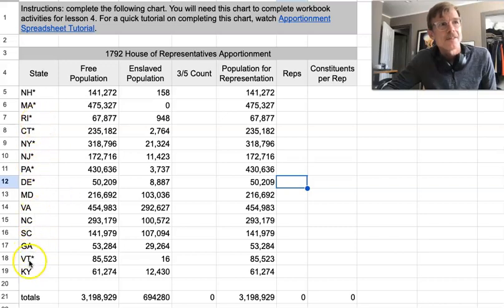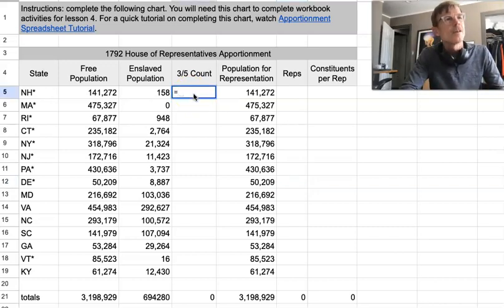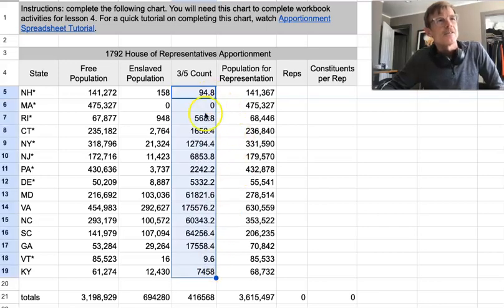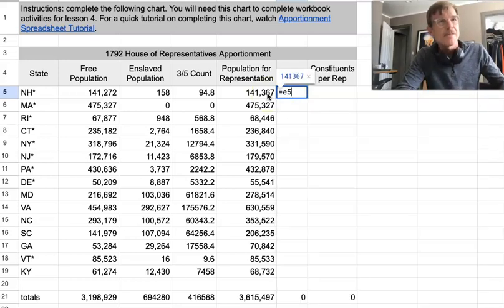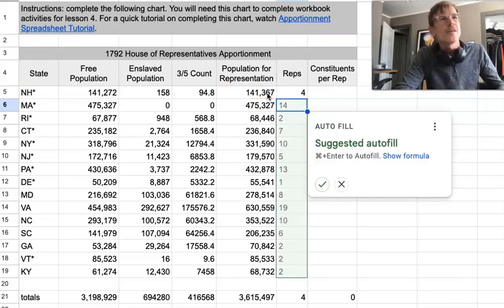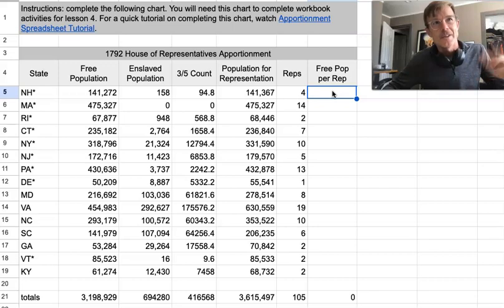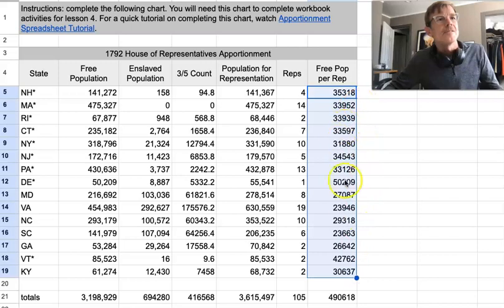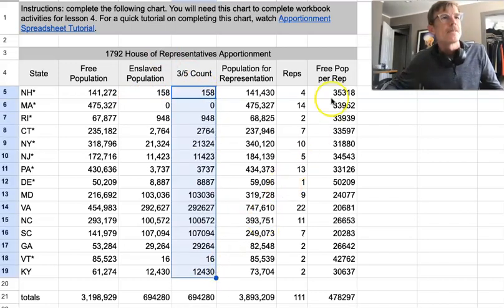Manipulating the Apportionment Spreadsheet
Brief instructions on how to manipulate the apportionment spreadsheet. This spreadsheet shows the free and enslaved population of each state and the number of representatives each state had. You can mess around with the spreadsheet to see how the numbers would change based on whether or not you count enslaved people in each state as part of the state's population.